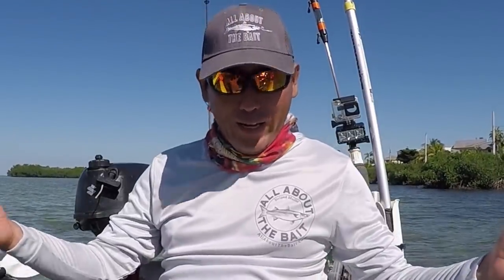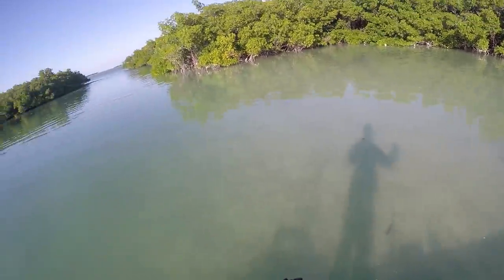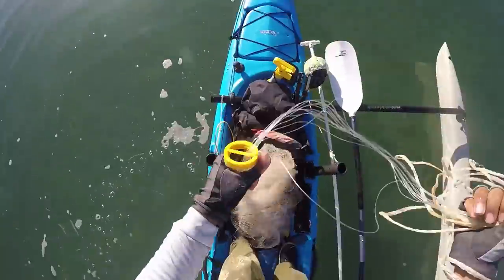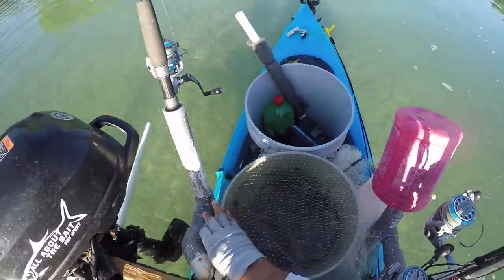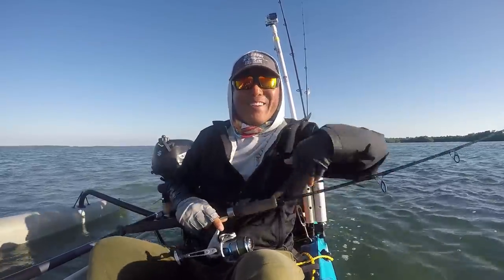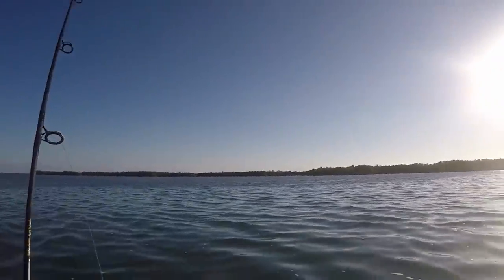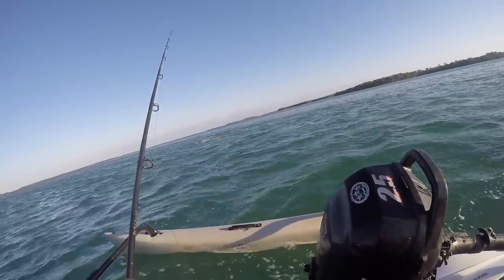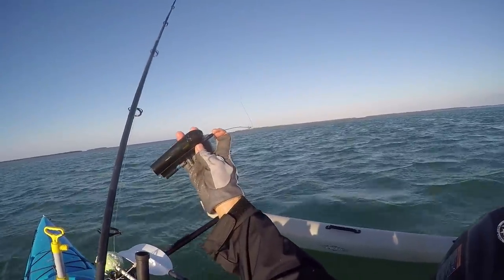Mullet Run Shark Fun...It Ate My Camera!!!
Time to switch up the bait of choice to the good old Mullet.  I've been wanting to do some Cuda and Shark fishing with live Mullet on the flats.  They typically go crazy over a nice lively Mullet.  Unfortunately, with a drop in temperature and winds picking up, most had disappeared.  Fortunately, I have a couple of hidden spots where there are sheltered spots that the Mullet like to hang out.  Got the bigger net out which worked great as they were staying deep in the channels.  Although I wasn't able to get on the flats, I found some action slow trolling them in the channels.  Even got some underwater footage which included my camera getting eaten by a little too aggressive Shark.  Good times.

The RODS AND REELS:

1) Esky Rods - Spinning 7' (Med 12-15lb Saltwater) - Slow Parabolic Action - Solid Carbon - Fuji Guides(8) and Reel Seat.
-20lb Power Pro

2) Esky Rods - Spinning 7' (Med/Hvy 15-20lb Saltwater) - Fast Action - Solid Carbon - Fuji Guides(8) and Reel Seat.
-30lb Power Pro

3) Esky Rods - Spinning 7' (Med 12-15lb Saltwater) - Med Fast Action - Solid Carbon - Fuji Guides(8) and Reel Seat.
-50lb Power Pro

4) Esky Rods - Spinning 6'4" (25-30lb Saltwater) - Mod-Fast Action - Solid Carbon - Fuji Guides(9) and Reel Seat.
-65lb Power Pro

Esky Rods
920 B Kennedy Drive

The Kayaks
1) 2010 Wilderness Systems Tarpon 140.
2) 2012 Hobie Adventure Island w/ Outboard Motor Mount
 - 2010 Suzuki 2.5 HP 4-Stroke Outboard
 - Lowrance Hook-5

1) 7' MH Shimano Teramar, TMS-X70MH, Line Wt. 10-20lb, Lure Wt 1/2-1 1/2oz, Power: Medium Heavy, Action: Extra Fast

2) 7'  H Shimano Teramar, TMS-F70H, Line Wt. 15-20lb, Lure Wt 1/2-2oz, Power: Heavy, Action: Med Fast

3) 5'8" XH Shimano Treval Jigging Trigger Rod, TVC-58XH, Line Wt. 80-200, Lure Wt, 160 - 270grams, PowerExtra Heavy

4) 7'6" M Hurricane Calico Jack IM7, CAJ-457, Line Wt. 8-17lb, Lure Wt 3/8-3/4oz, Power: Medium

5) 6' Ande Tournament Stand Up Rod, ASU-601A SDRMH, Line Wt. 20-50, Power: Medium Heavy

6) 6'6" Shimano Trevala, TVC-66MH, Line Wt. 50-100lb, Jig Wt 50-100g, Power: Medium Heavy, Action: Medium Fast

7) 7' Shimano Trevala, TVC-70ML, Line Wt. 20-50lb, Jig Wt 55-135g, Power: Medium Light, Action: Medium Fast

Cast Nets
-5' 3/8" Plastic enclosed weights
-6' 3/16" Super Spreader SS-1000 1 lb per foot
-7' 3/8" Mako 1lb per foot

Filming

Panasonic G7
-14-42mm F3.5-5.8
-20mm F1.7